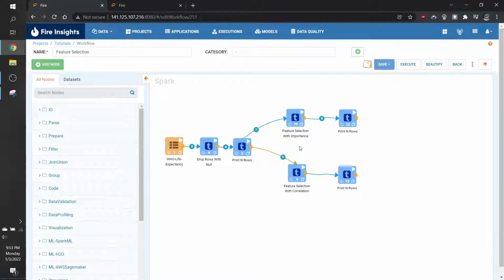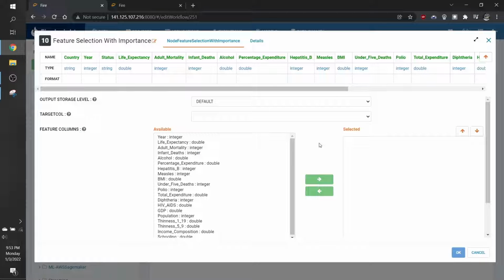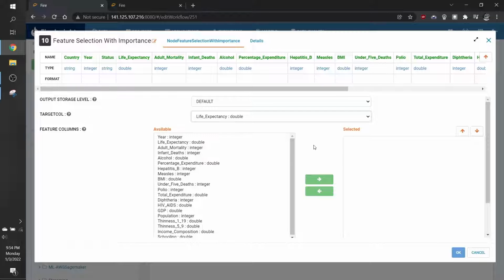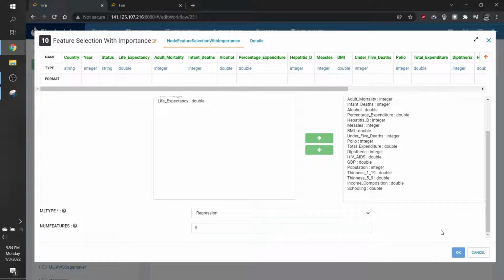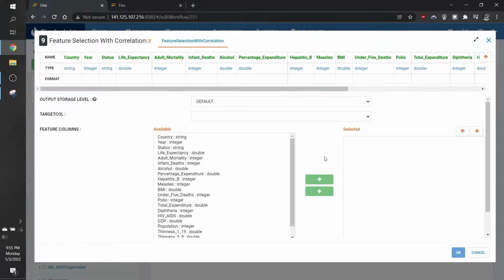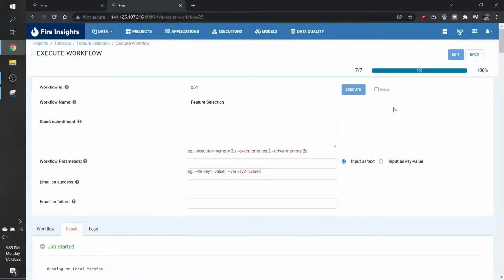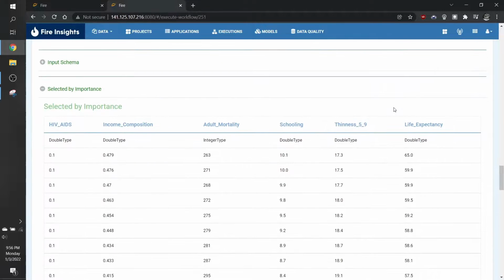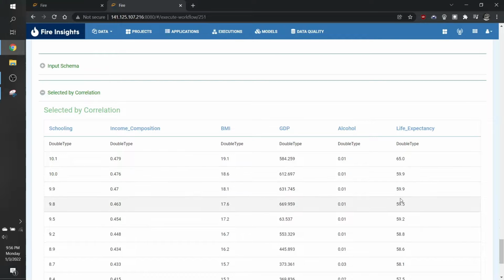Feature Selection | Node Tutorial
This video features a tutorial on how to perform feature selection in Sparkflows.

The video explains the following  two methods of feature selection in Sparkflows :

"Feature selection with importance" in Sparkflows typically refers to the process of selecting a subset of features or variables from a larger set of features in a dataset based on their importance or relevance to a specific task, such as predictive modeling or machine learning.

"Feature selection with correlation" in Sparkflows typically involves identifying and selecting a subset of features from a larger set of features in a dataset based on their correlation with the target variable or with each other.